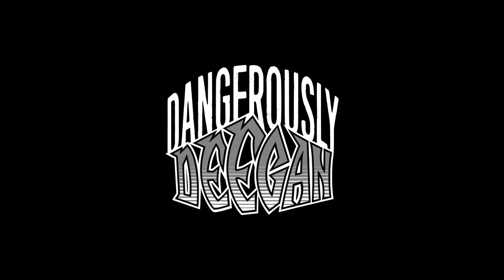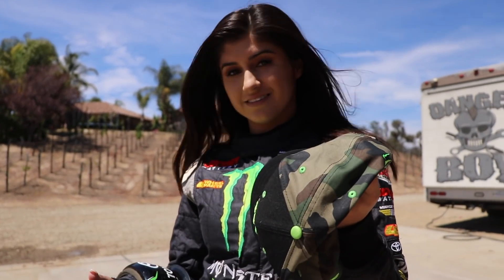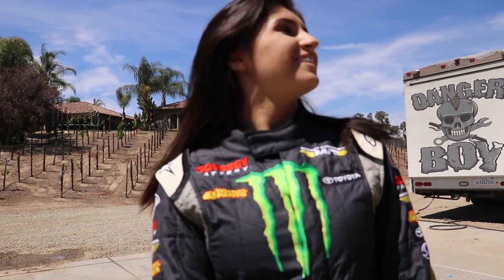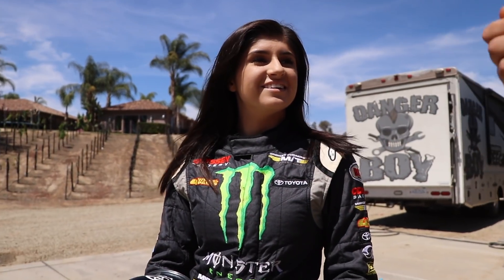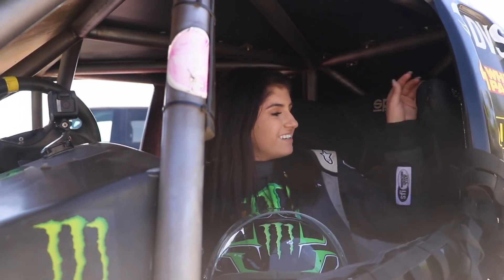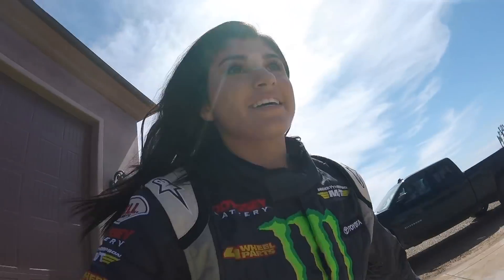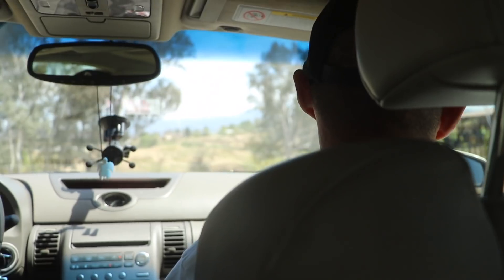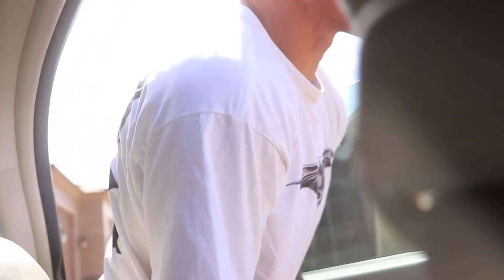DONUTS AROUND A ROUND ABOUT IN A RACE TRUCK!!! Hailie Deegan!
We're the Deegan family, and were back with another sick video! We upload daily videos of our crazy family; Haiden, Hailie, Hudson, and Brian! Peace!